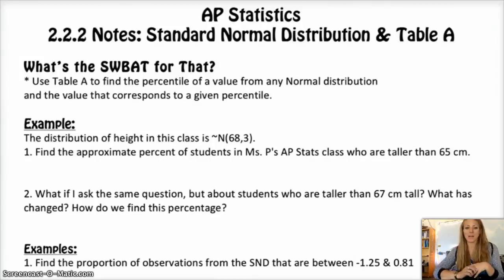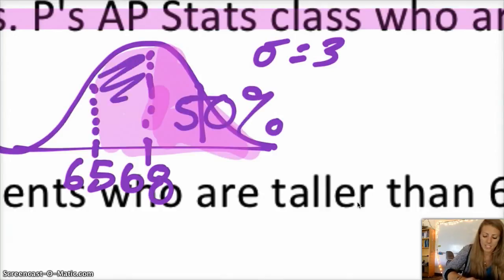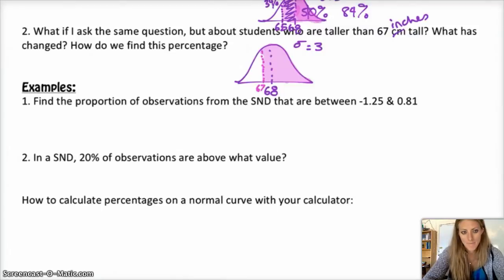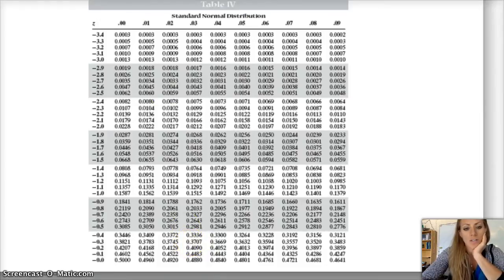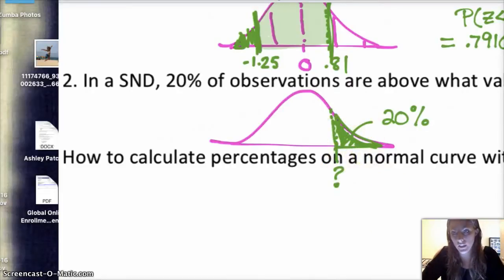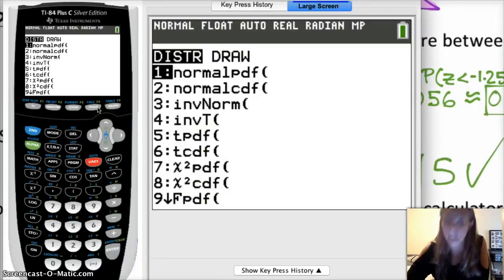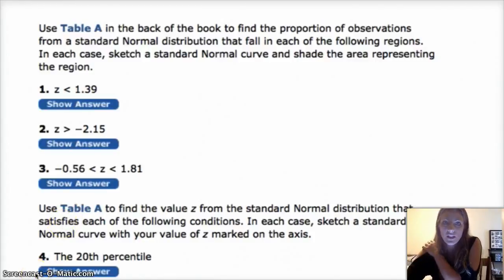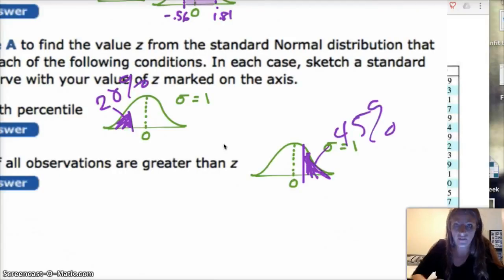AP Statistics | 2.2.2 | The Standard Normal Curve and Using Table A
This video covers 2.2 (part 2 of 2) from The Practice of Statistics: Density Curves and Normal Distributions. Part 2 goes over the Standard Normal Curve, and how to use Table A (Z-score table) or the graphing calculator to find the area under a standard normal curve.

SWBAT (Students Will Be Able To):
—Describe what the standard normal curve is
—Use a graphing calculator to find areas under the standard normal curve
—Use Table A (Z-score table) to find areas under the standard normal curve

Tired of studying? Did you know I also teach dance? Come take a dance break with me!